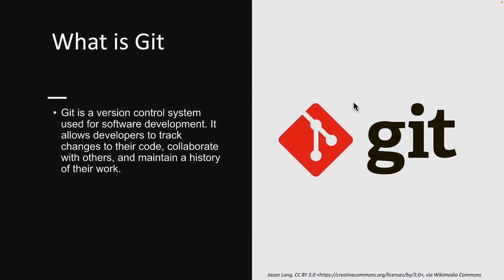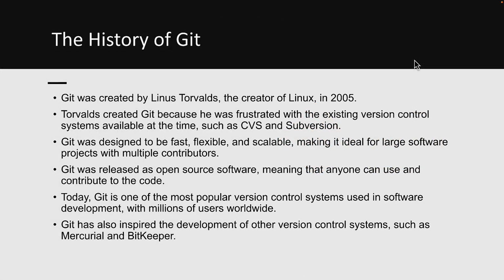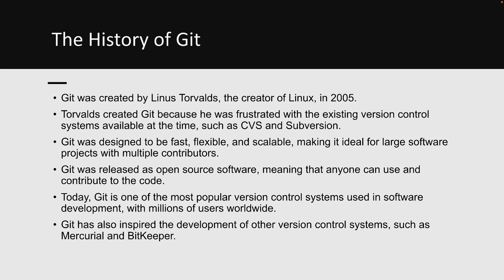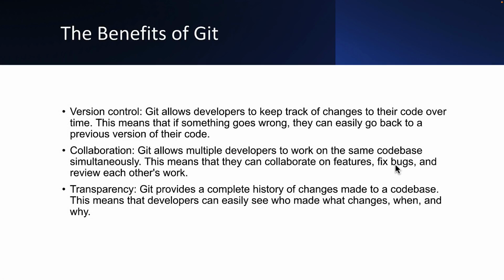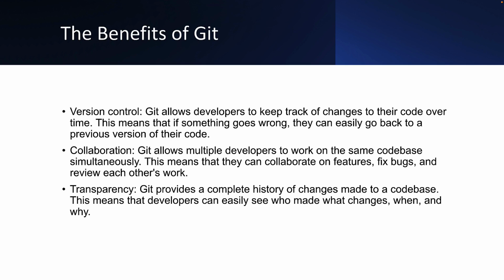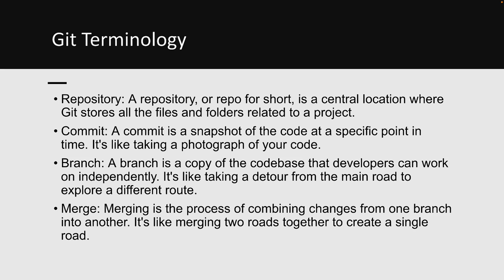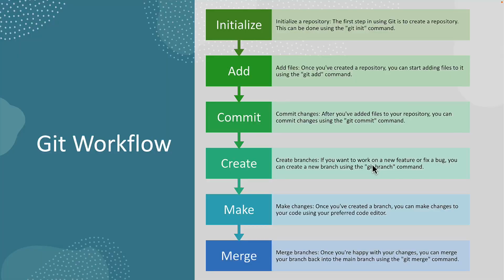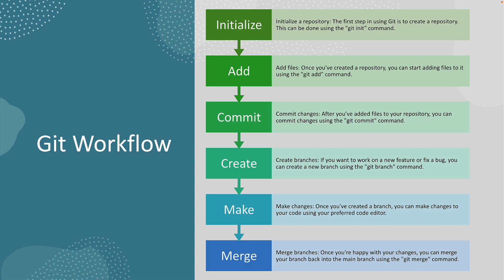Introduction to Git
In this video, we'll be introducing Git, a powerful version control system used by developers all over the world. Whether you're new to programming or an experienced developer, this video will give you a solid foundation in Git basics.
We'll start by explaining what Git is and why it's so useful for software development. We'll then dive into Git terminology, explaining key concepts like repositories, commits, branches, and merges. We'll also cover Git workflow, showing you the basic steps involved in using Git to manage your code.
Throughout the video, we'll be demonstrating Git commands and concepts using real-world examples. You'll see how to initialize a repository, add files, commit changes, create branches, and merge changes back into the main branch. You'll also learn best practices for using Git, such as creating meaningful commit messages and using branches effectively.